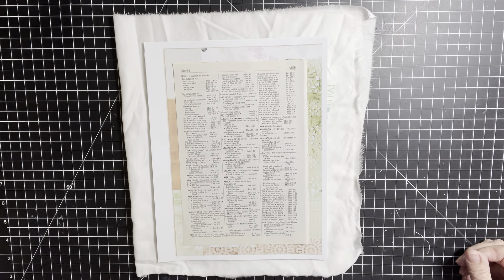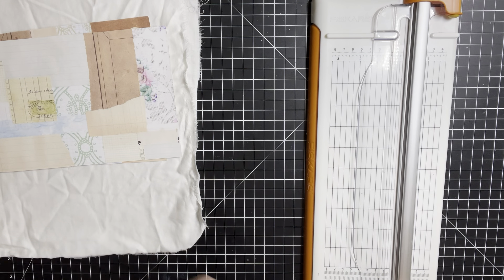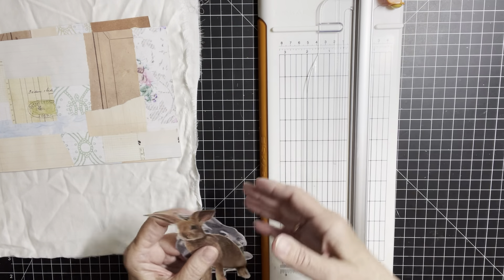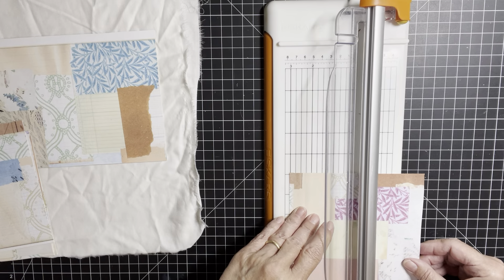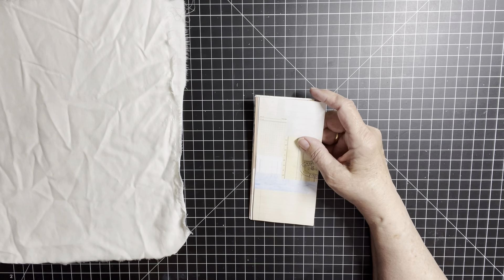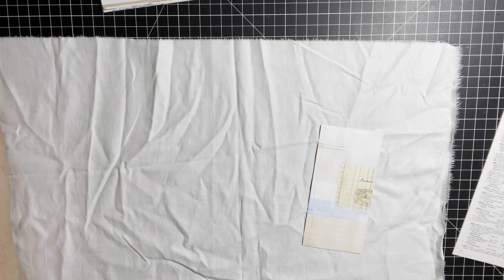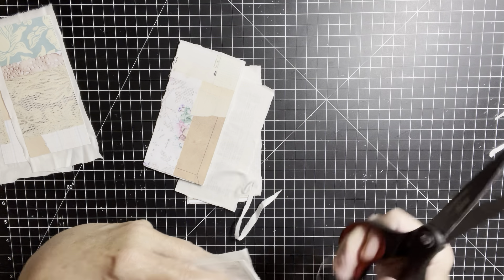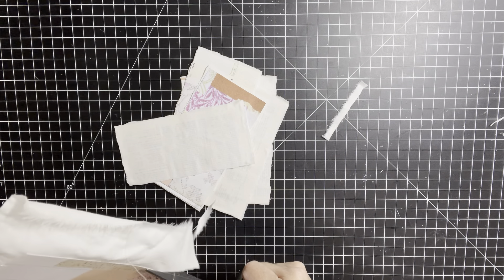Let’s Create Fast & Fun Book Page Tags!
Hello & welcome.  Fast fun way to create tags from book pages! A good stash busting project. Hope this will inspire you to bust through some of your stash. Have a blessed weekend and happy crafting!🤗